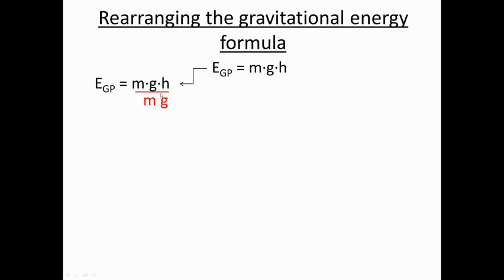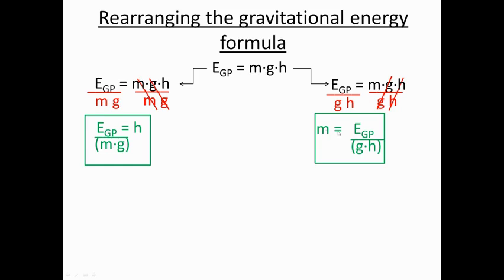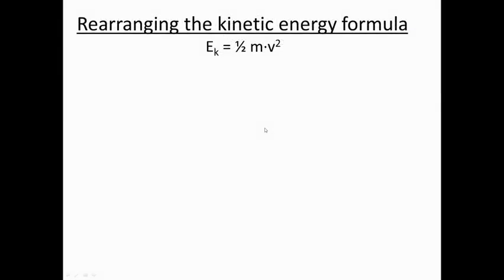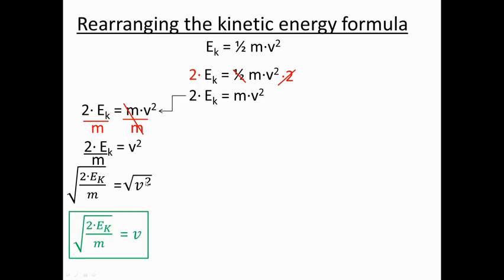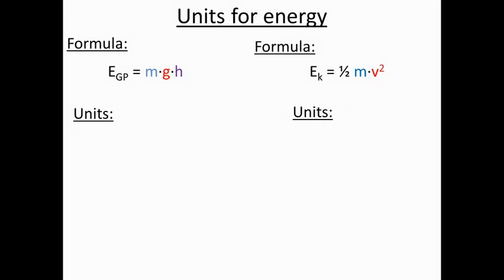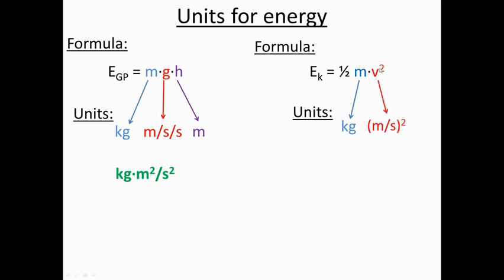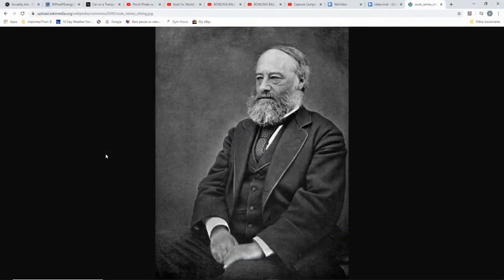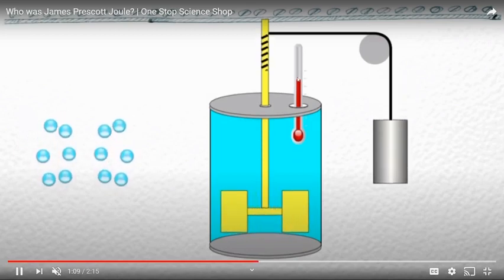Re-arranging the energy formulas